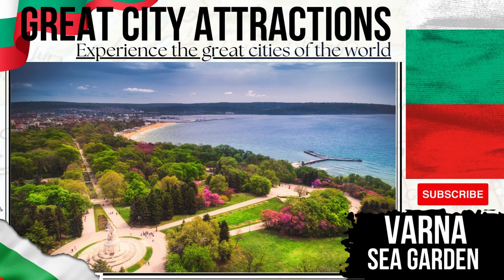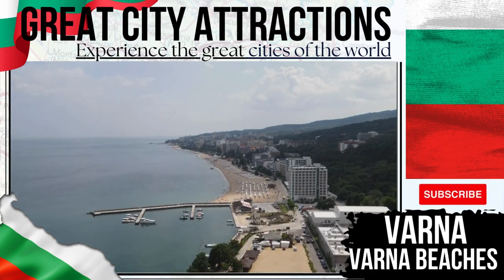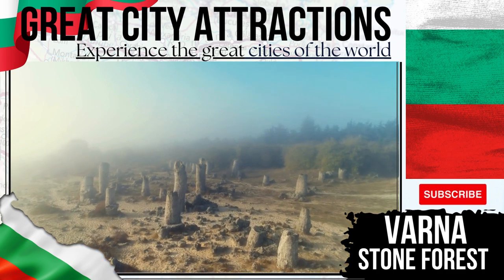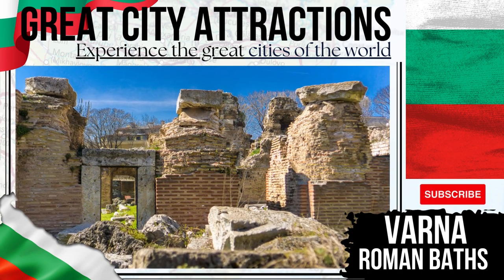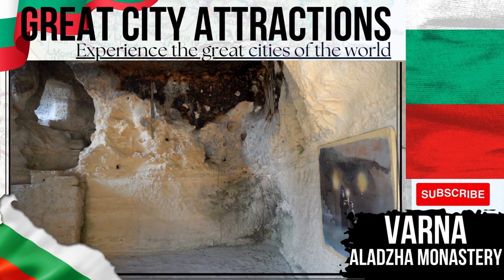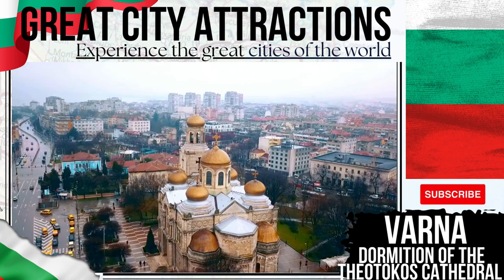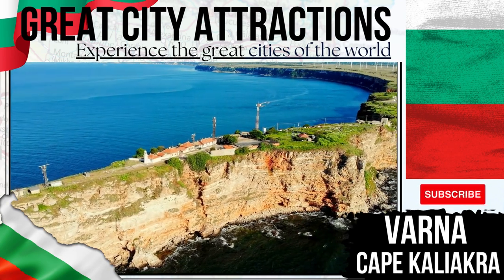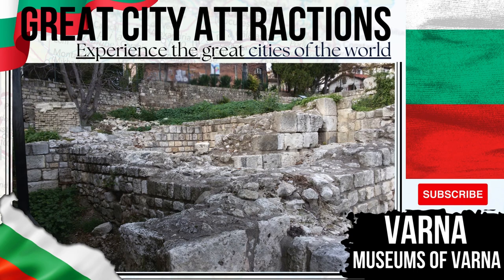HISTORIC and FANTASTIC VARNA - The Top Tourist Attractions (Beautiful Black Sea city)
Visiting Varna? One of the great cities on the Black Sea, Varna, a popular tourist destination, has much to offer those that visit - A Bulgarian Black Sea city and playground for those spending time in the country.

The most notable landmark of Varna is the Sea Garden, stretching out before the shores of the Black Sea, the garden offers plenty of things to do and see for those visiting the city of Varna. Monuments, an aquarium, extensive green spaces and boulevards, museums and amusements parks dot the grounds here - it's among the most popular thigs to do in Varna and it certainly shouldn't be missed when visiting.

History lovers will enjoy their time in Varna too! The Roman Baths of Varna are some of the biggest you'll find in the Balkans and echo some of the great buildings of the Roman Empire. There's also the wonderful, beautiful, and historic past of the Cape Kaliakra area, the headland is within easy reach of the city of Varna and is one of the great daytrips away from the city itself.

For those that like relaxing, the many Varna beaches are also worth checking out, Varna Beach in particular is very popular. The sand and surf is never too far away when arriving in Varna!

Among the religious highlights of Varna are the Dormition of the
Theotokos Cathedral, arguably the most famous of Varna tourist attractions, and Aladzha Monastery, a short drive from the city where you can view the catacombs and survival structures.

The Stone Forest, one of the amazing natural wonders of the area, is a sight that most will want to see, the upright stone pillars making for a perplexing and interesting sight that's been hard to explain for intellects throughout the ages.

00:00 Start
00:10 Sea Garden
00:32 Varna Beaches
01:00 Stone Forest
01:21 Roman Baths
01:48 Aladzha Monastery
02:13 Dormition of the Theotokos Cathedral
02:32 Cape Kaliakra
03:00 Museums

Slideshow collation, unless stated, has been done so using CanvaPro.

Liborio Conti "Majestica"

All information communicated here is given in good faith. Any inconsistencies or inaccurate information is not meant to harm or offend in anyway.